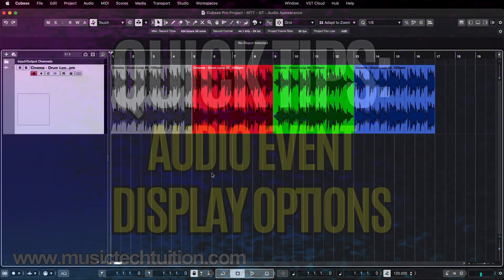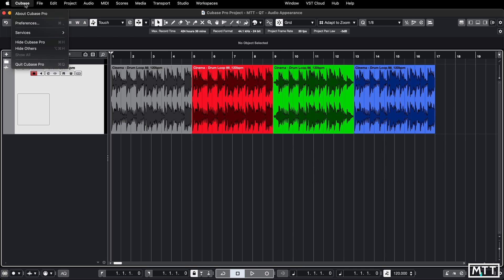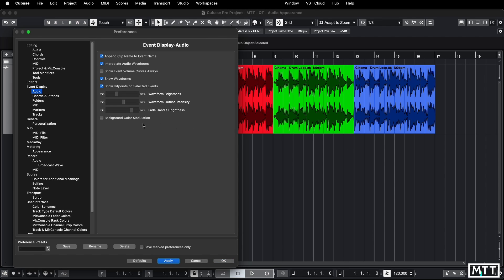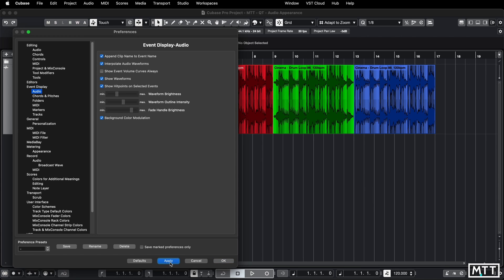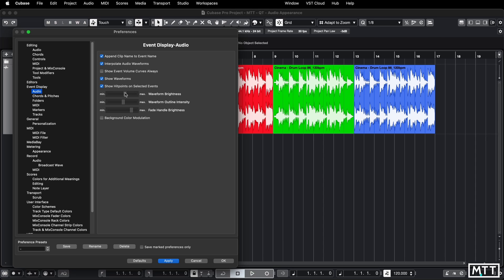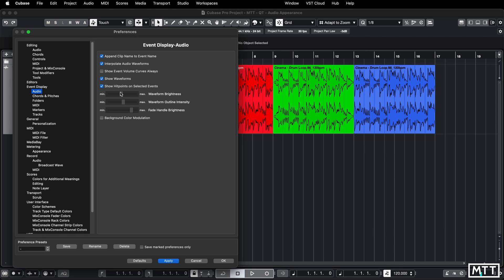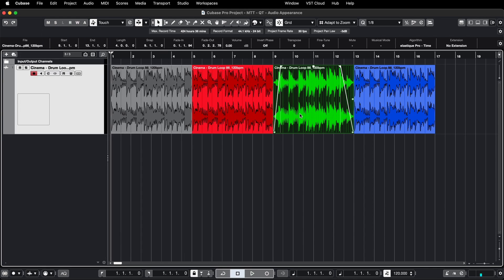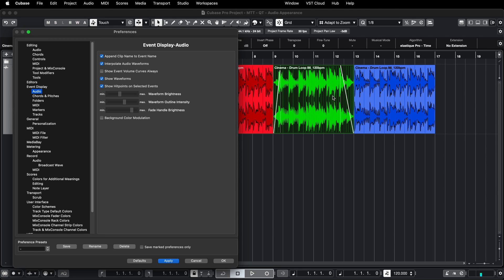Cubase Quick Tips: Audio Part Appearance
In this video, I look at how you can alter the appearance of Audio events to best suit the way that you work and your monitor setup.